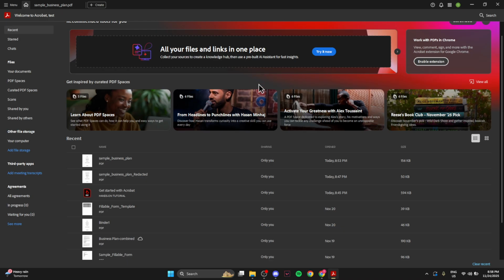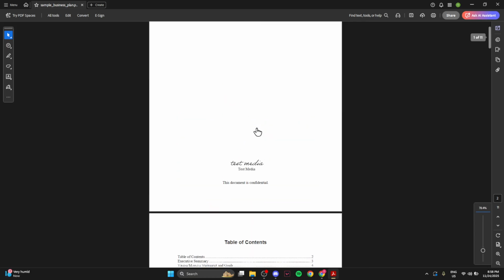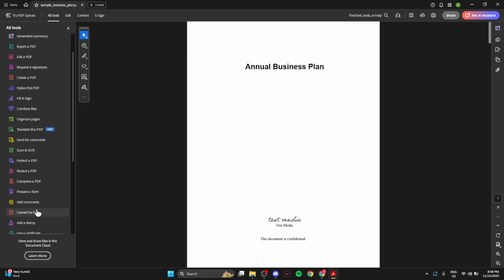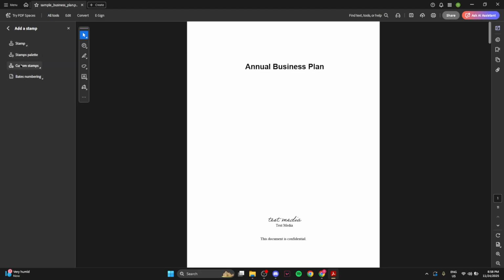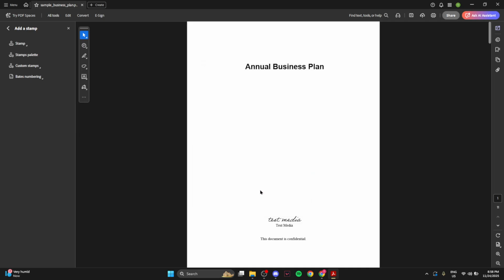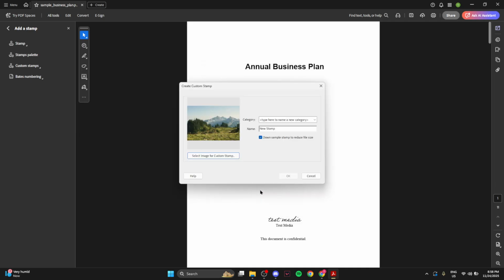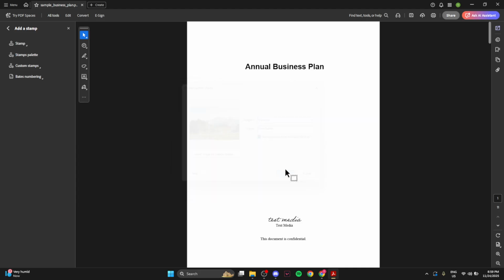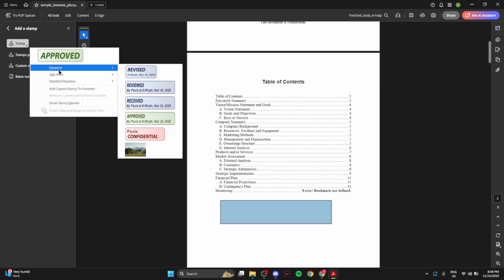How To Create A Custom Stamp In Pdf 2026 Adobe Acrobat [2026 Guide]